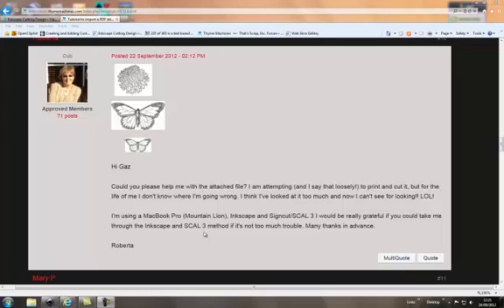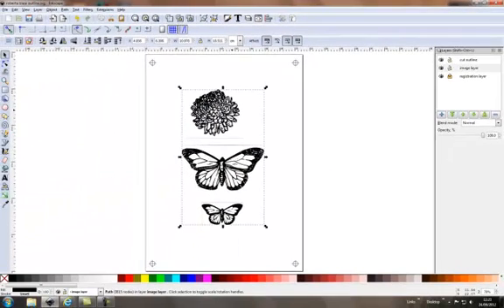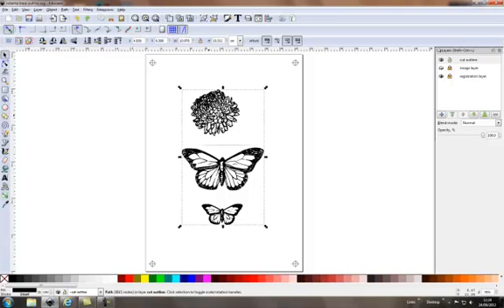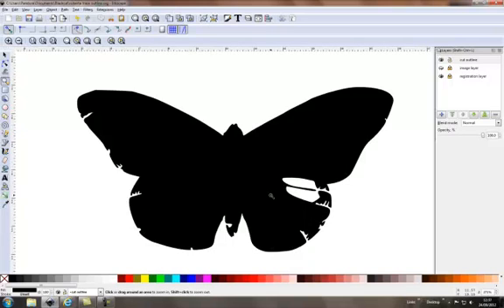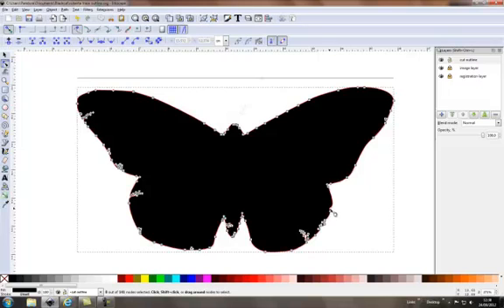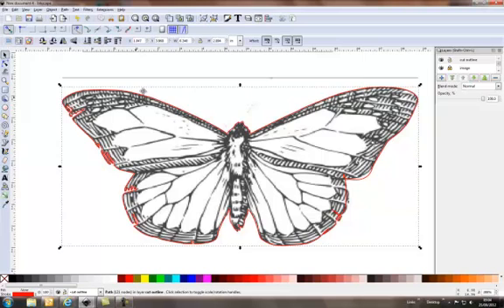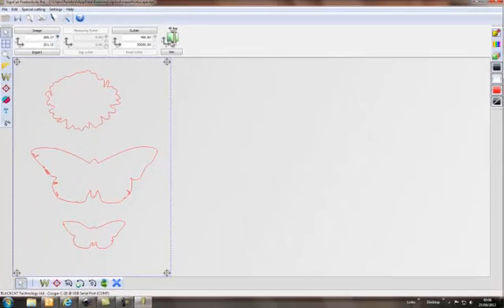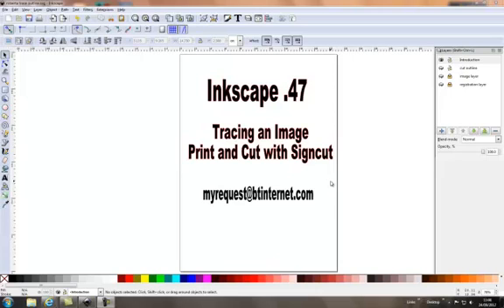Tracing image for print and cut with signcut -scal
Trace an image to print and cut